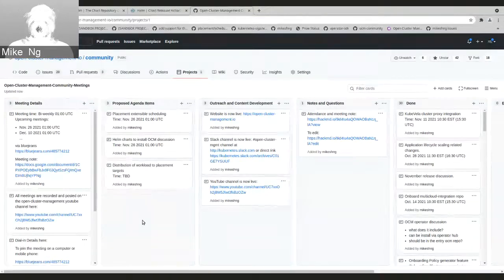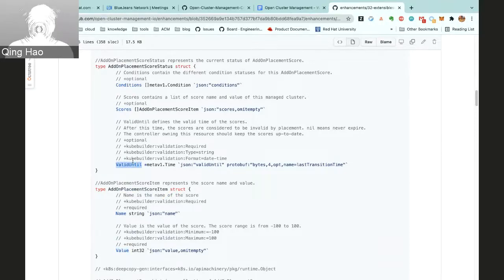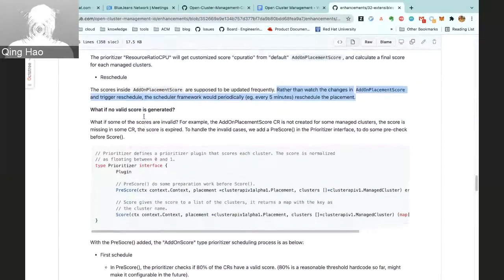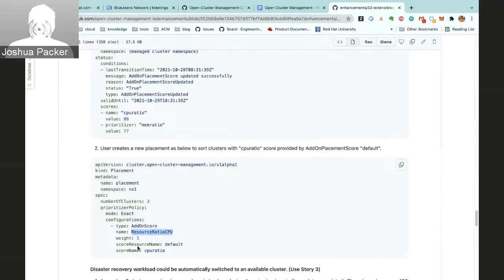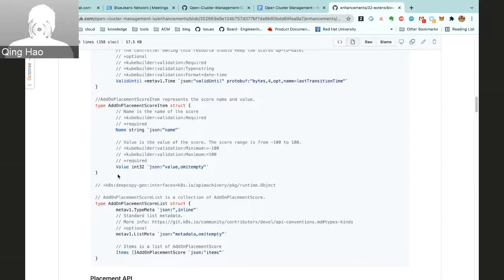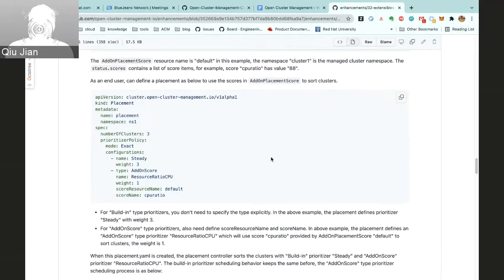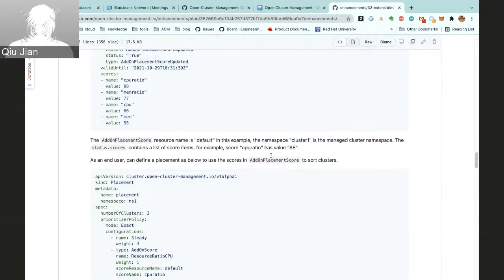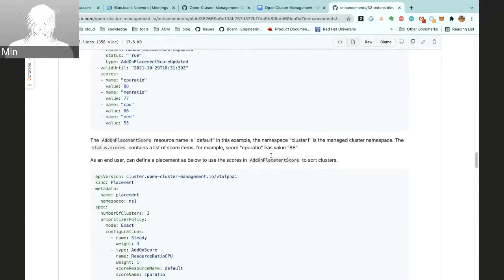Open Cluster Management - Placement extensible scheduling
Agendas:
- Placement API enhancement: extensible scheduling